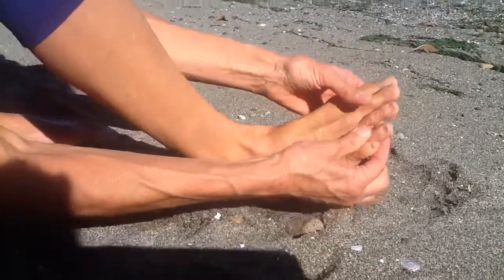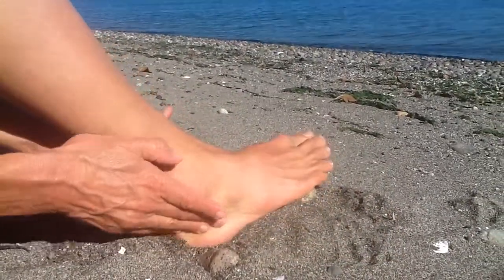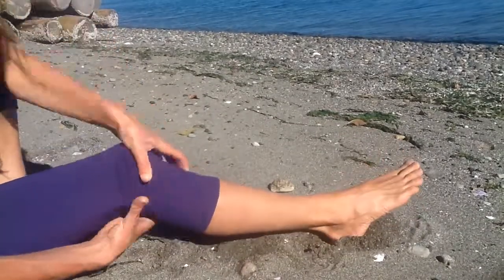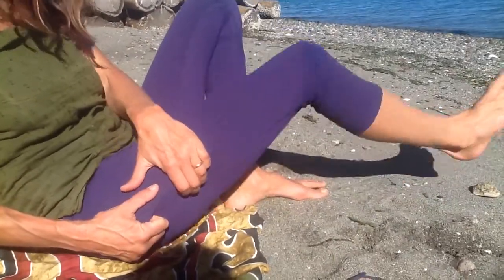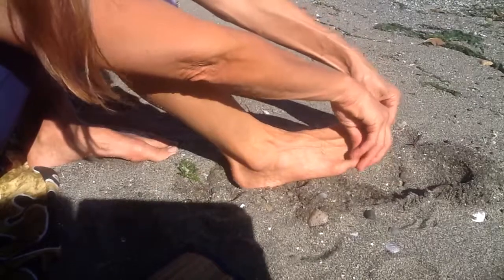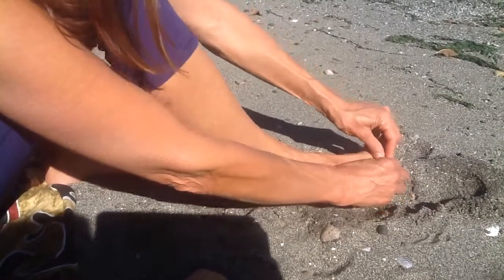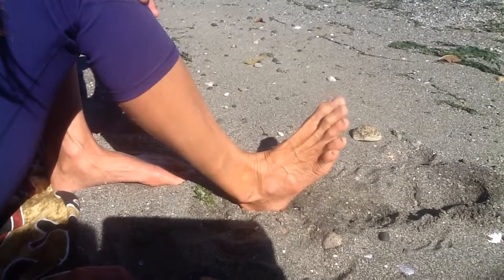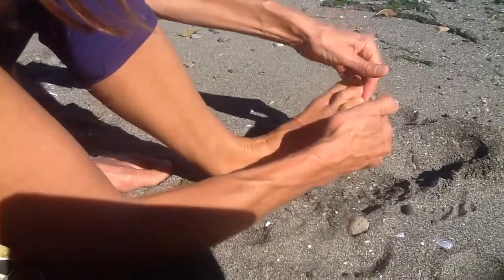Fascial Priming Waking the Feet!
Liberating Fascial layers in the foot and leg and "attuning" the physical contributors to healthy movement/function of foot and leg (muscles, fascia, nerves, bones).  "Attuning" is a reciprocal harmonious listening and collaboration. When there is Attunement, there is greater efficiency, balance and strength.